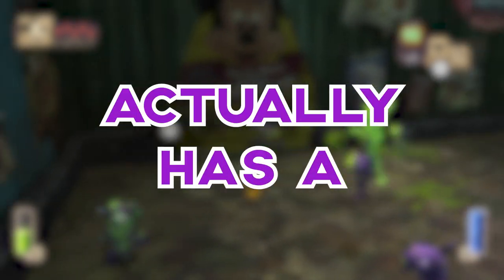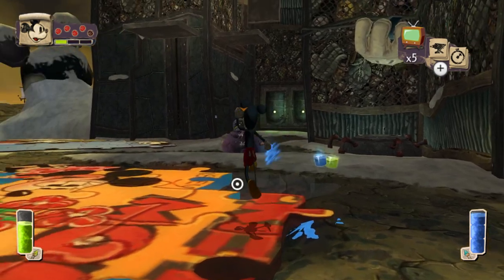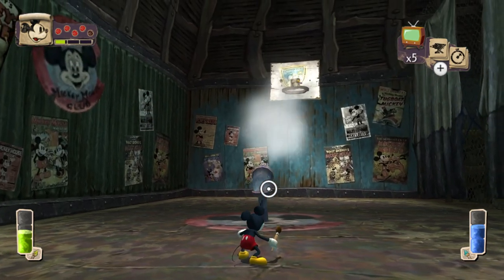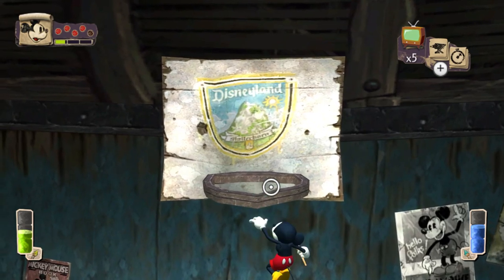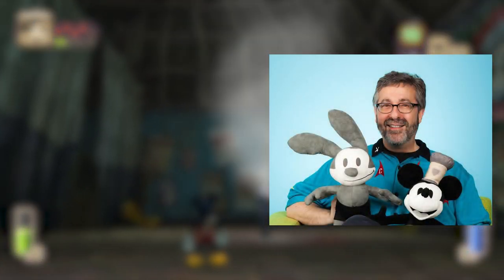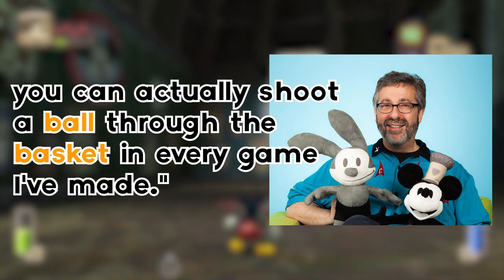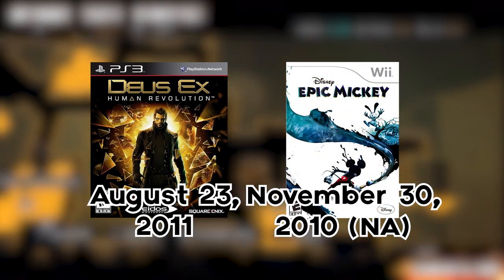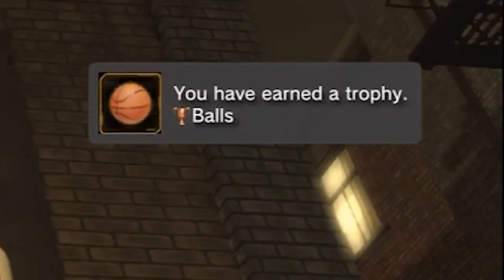Epic Mickey Has A Hidden Basketball Court With A Weird Backstory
I had too much I wanted to talk about to keep it under only 60 seconds, so this one is a "normal" video instead of a short. Enjoy the 16:9!